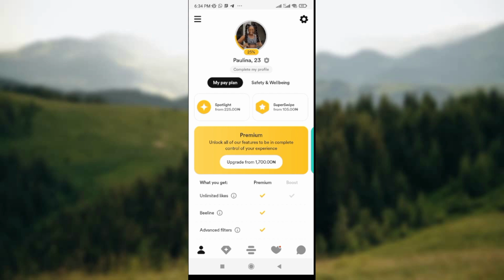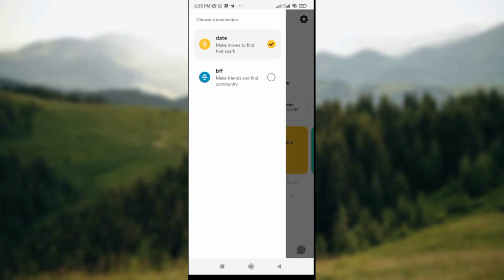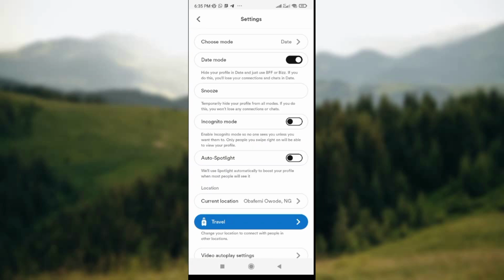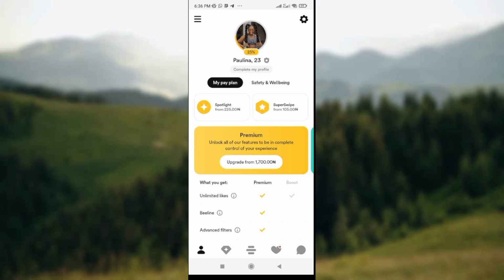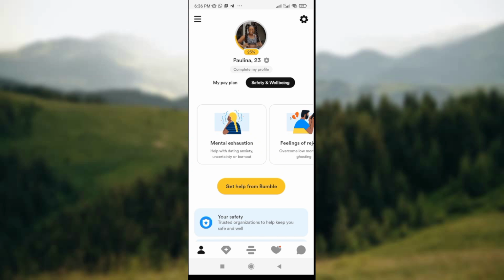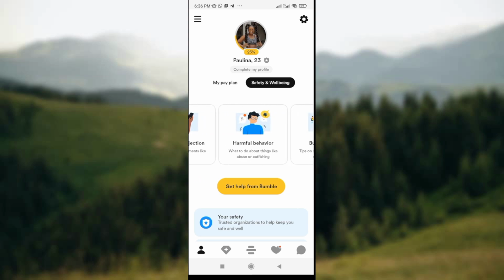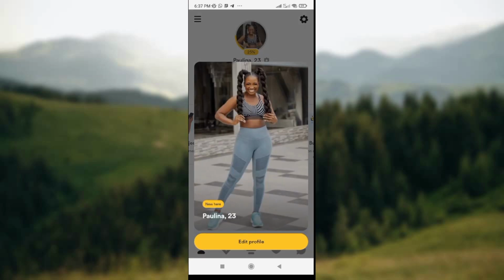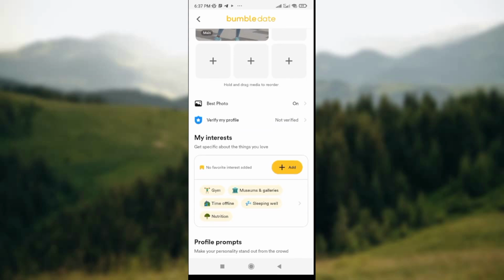How to Hide Your Bumble Profile (Quick Tutorial)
Today we talk about How to Hide Your Bumble Profile, so stay until the end of the video to see the full explanation.